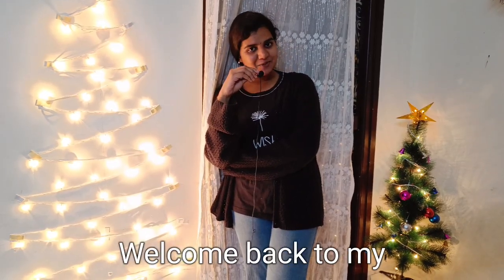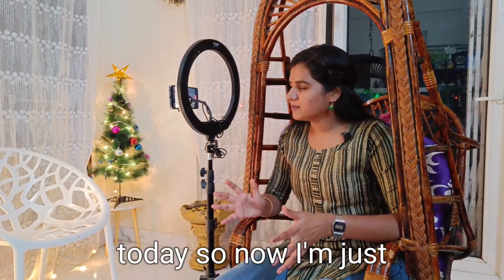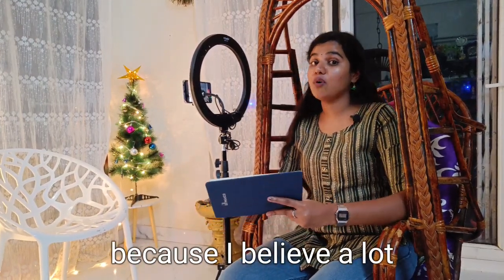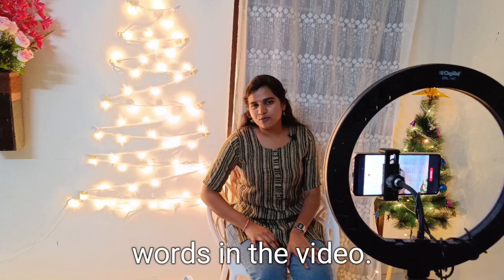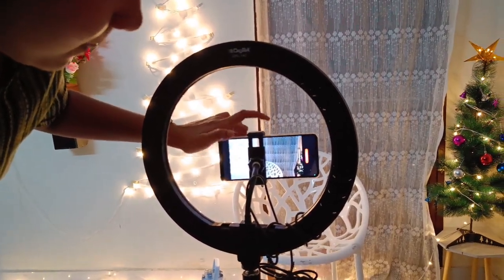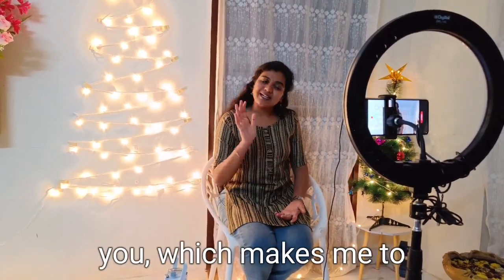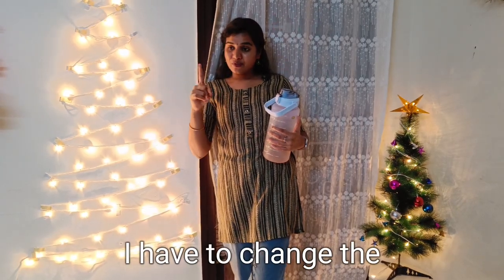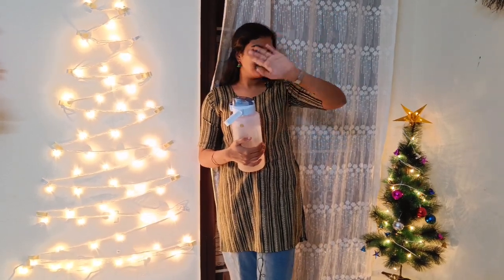Episode 6 : English through Behind the scenes|Siri Ramala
In this video we are going to learn English through Behind the scenes.

It is going to be an interesting video...

Do watch the video right till the end.